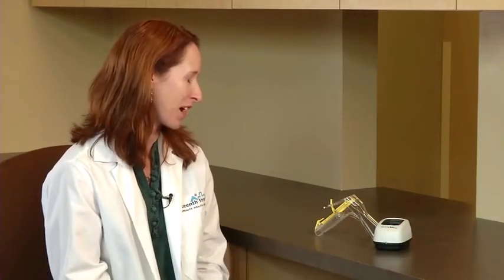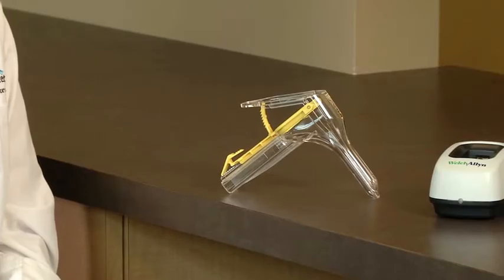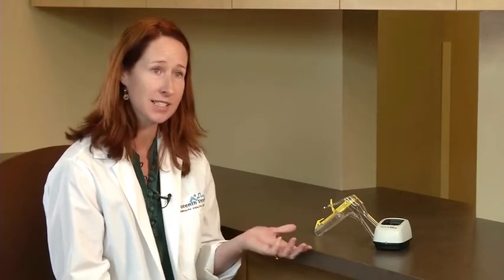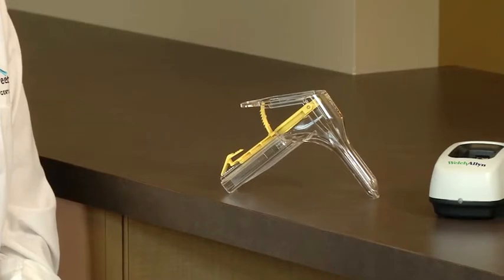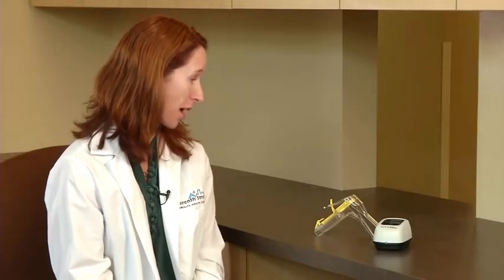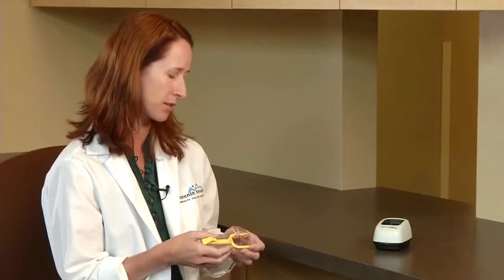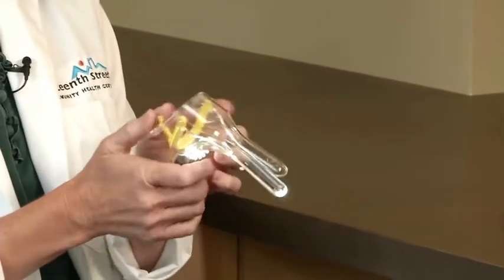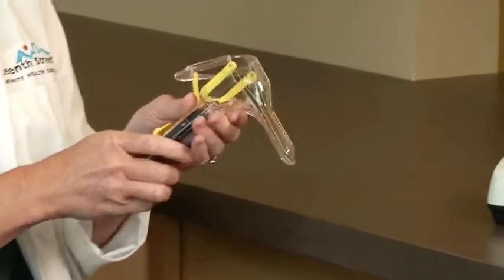Welch Allyn KleenSpec® Vaginal Specula and Cordless Illumination System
Elizabeth Scott-Todd, Advanced Nurse Prescriber at Sixteenth Street Community Health Center, Milwaukee, WI, talks about the KleenSpec Vaginal Specula and Cordless Illumination System, and its benefits for her patients and practice.